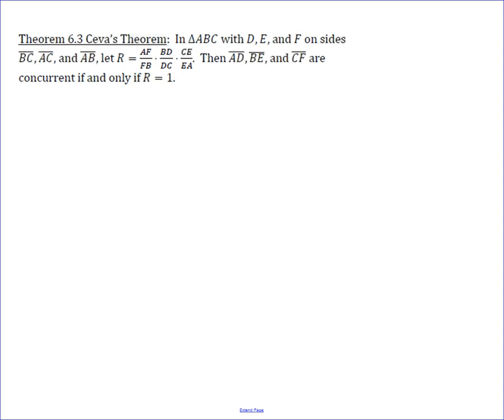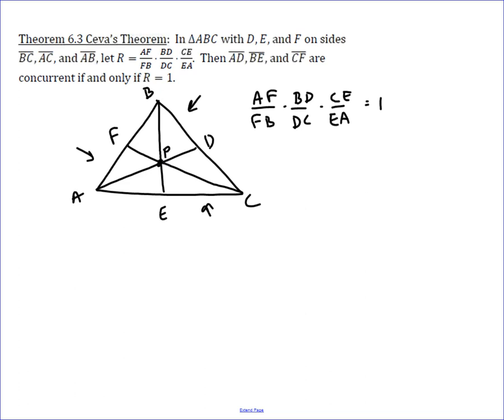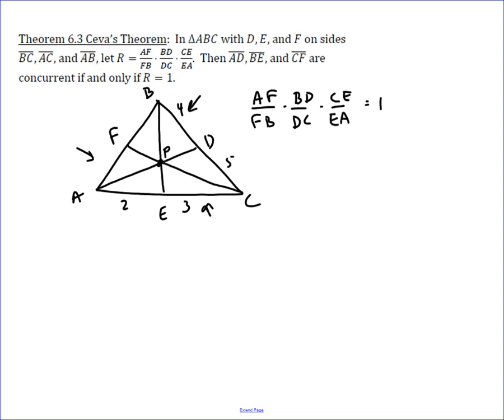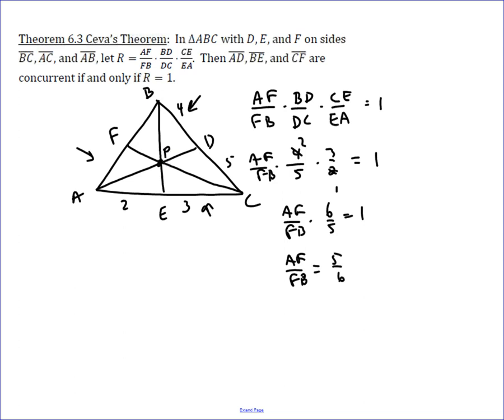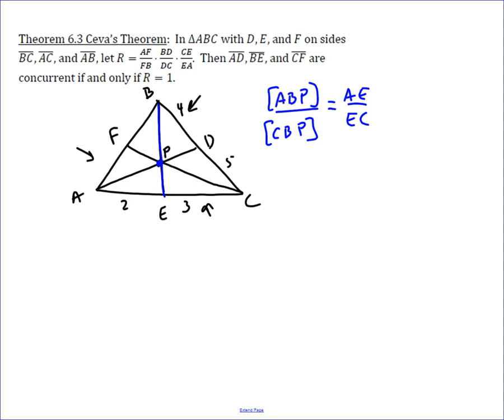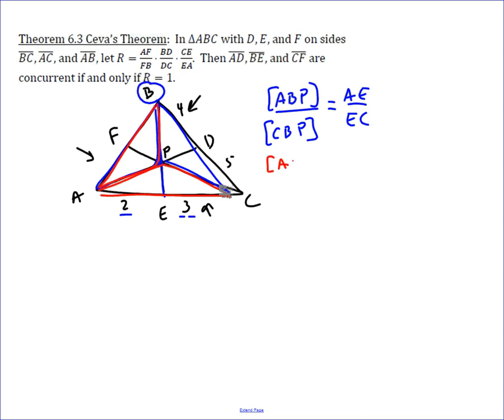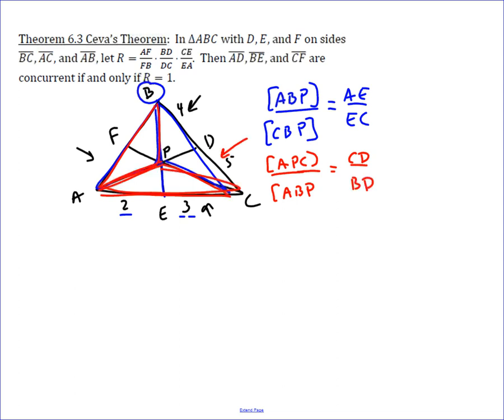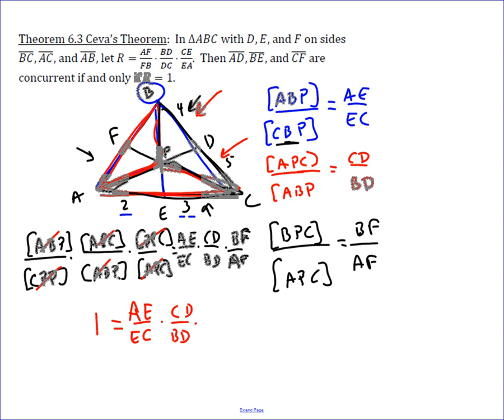Ceva's Theorem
In this video we look at the proof of an important theorem involving proving concurrency of cevians in a triangle.